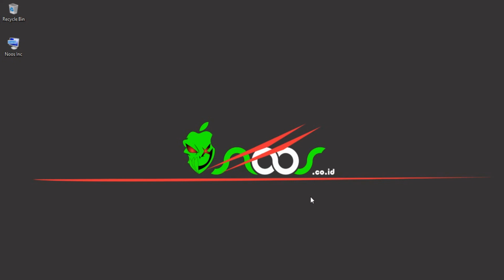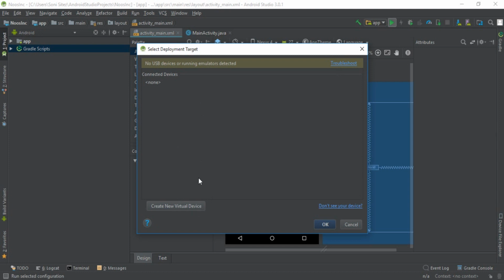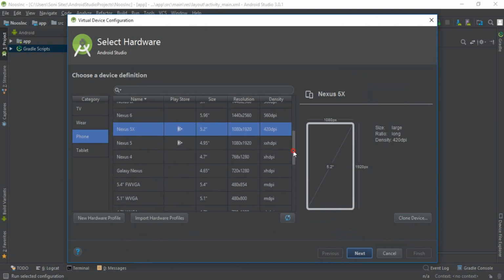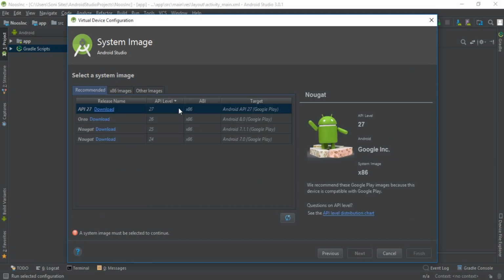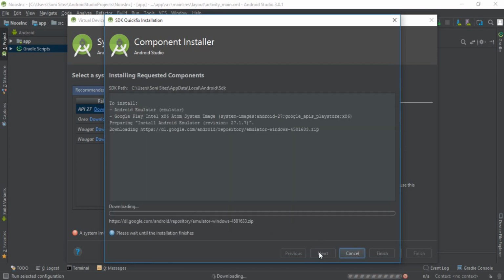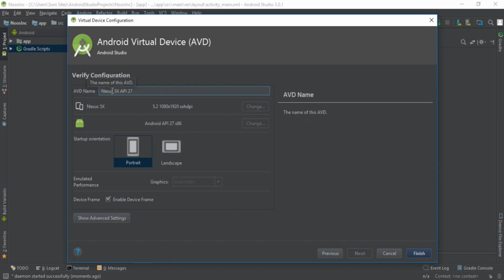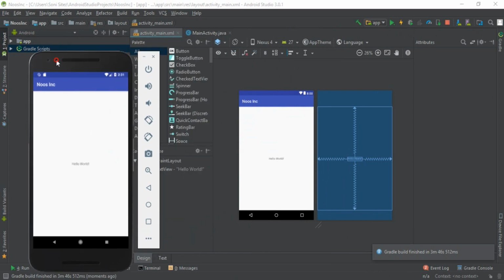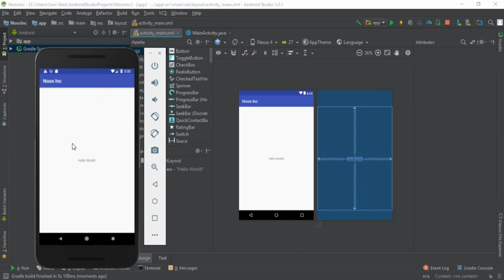How to Create Android Emulator in Android Studio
Tutorial How to Install and How to Create Android Emulator in Android Studio.